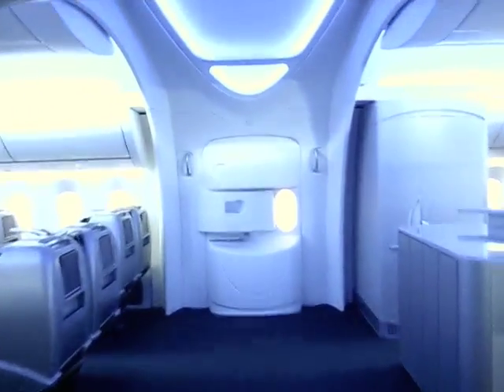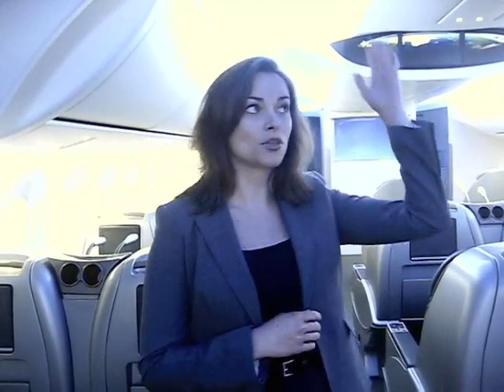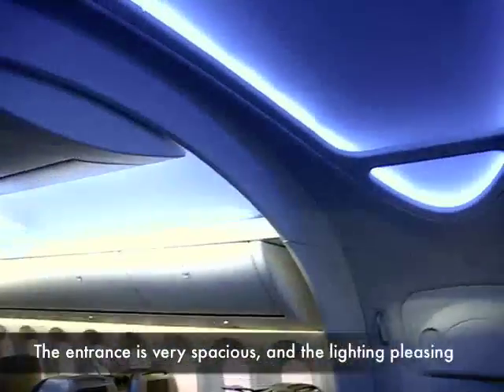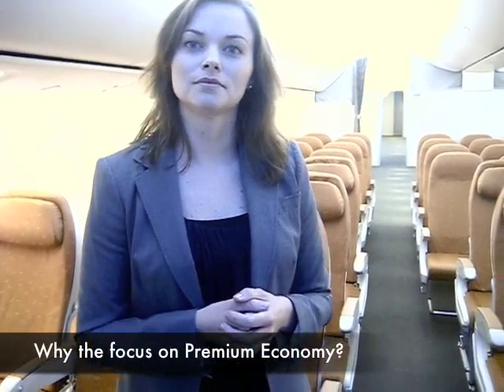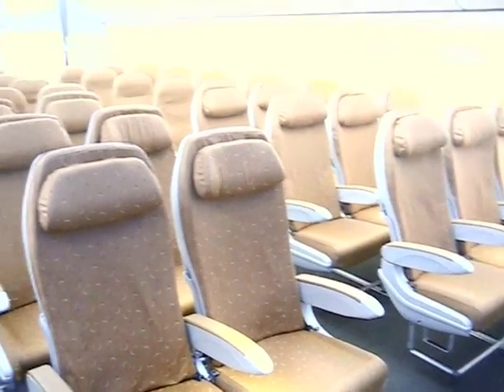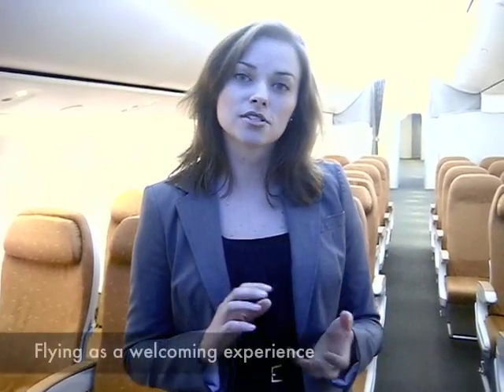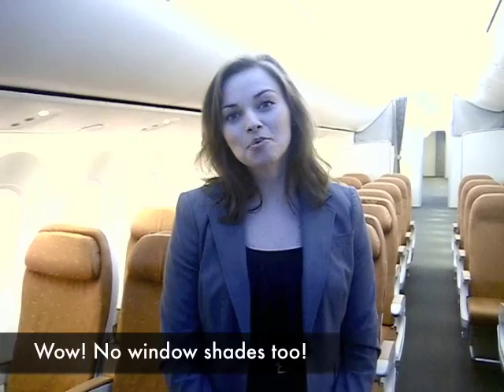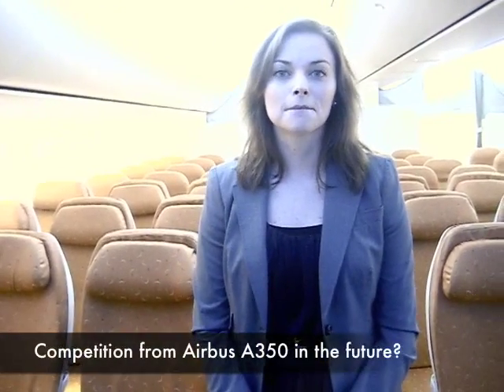Inside the Boeing 787 Dreamliner cabin - Exclusive tour by Boeing expert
In this exclusive private tour arranged for SimpliFlying.com, Boeing's Colleen Rainbolt takes us into the Boeing 787 cabin and runs us through a slew of breakthrough features aimed at enhancing the customers' in-flight experience.

It is an eye-opening tour, featuring a number of industry-firsts, like shadeless-windows, largers bins, spacious entrance areas and soothing lighting.